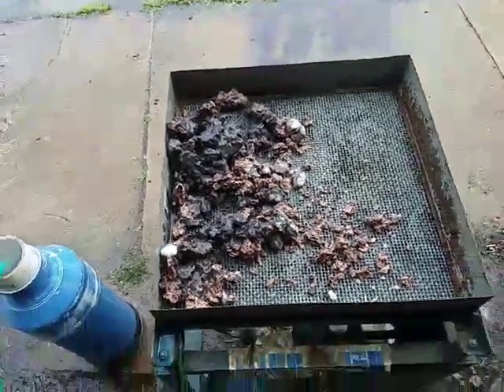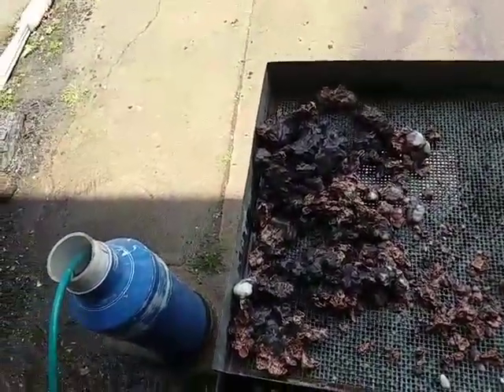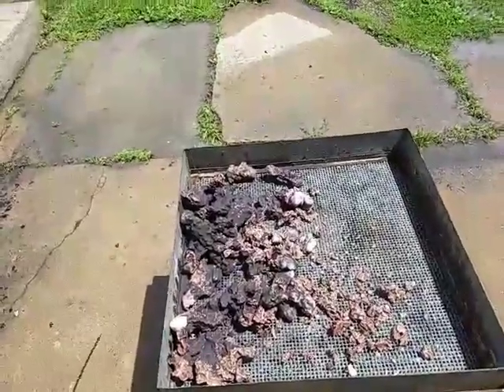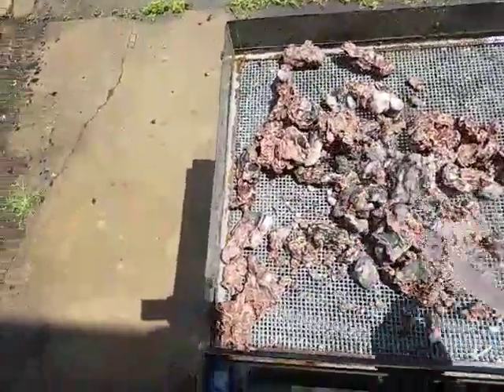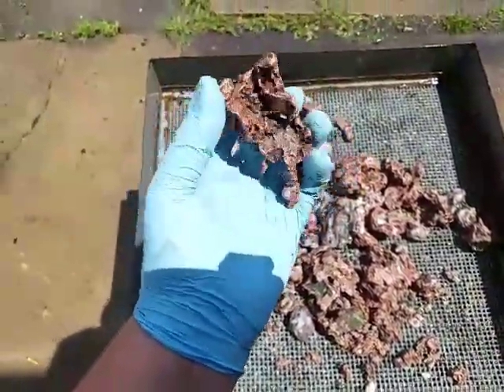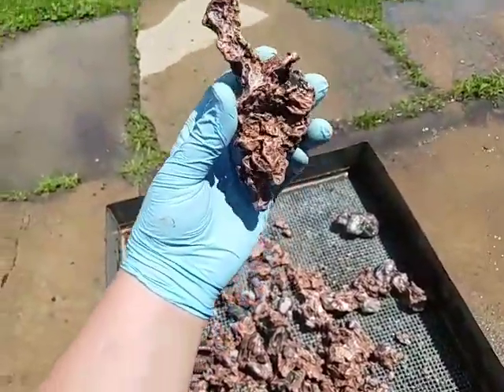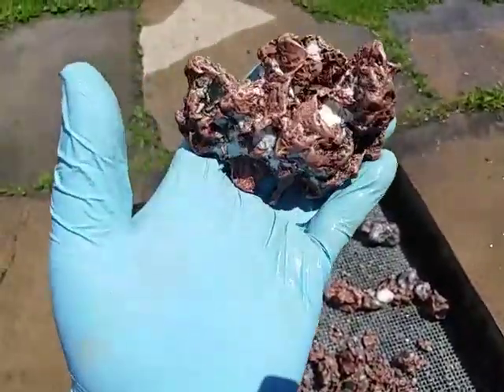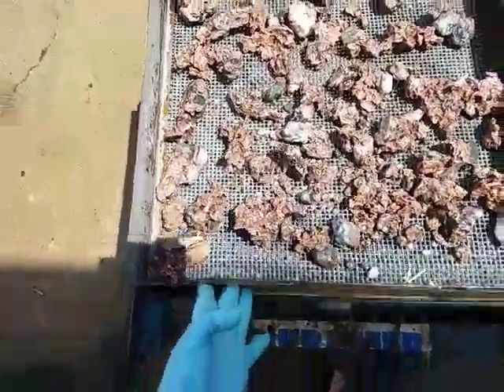Native Copper From Pennsylvania. Before & After Processing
Cleaning Native Copper